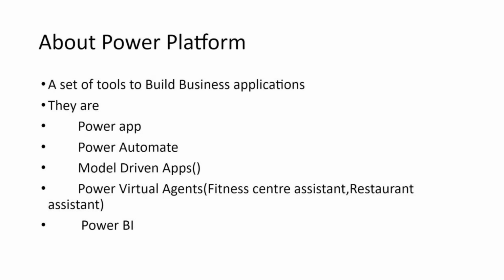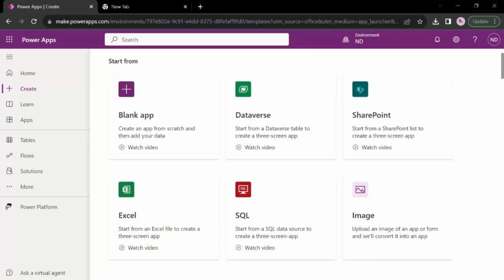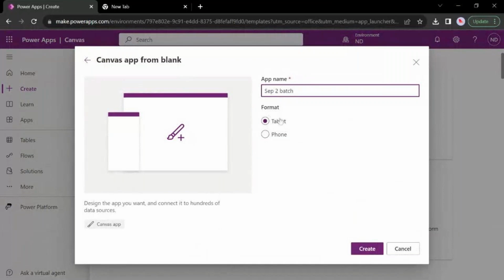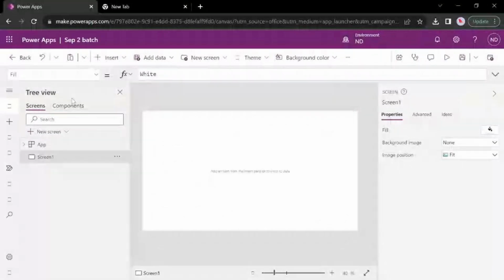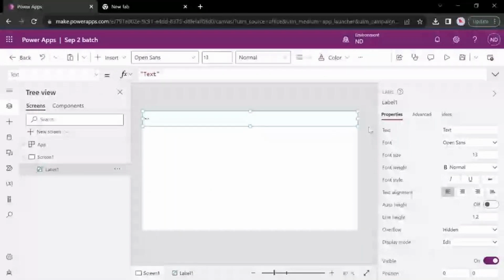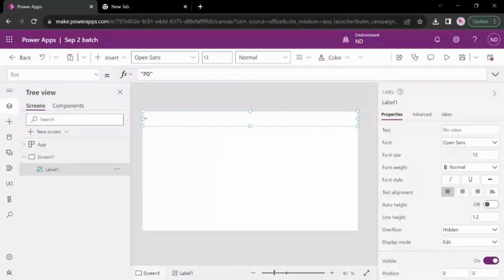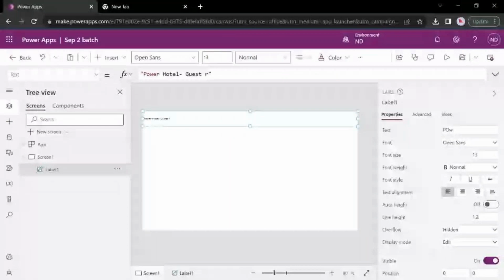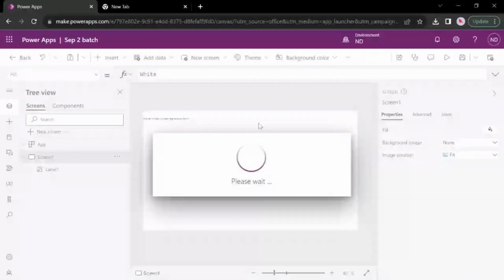Microsoft Power Apps and Power Automate Demo by Visualpath | +91-9989971070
Introduction to the Power Platform
The Microsoft Power Platform consists of Power Apps, Power Automate, Power BI, Power Virtual Agents, and Power Pages. These applications are powerful alone, yet together, they can be used to create end-to-end business solutions. In this module, we will see how Power Apps and Power Automate fit within this Platform.
Topics:
Overview of the Microsoft Power Platform
Power Apps, Power Automate, Power BI, Power Virtual Agents & Power Pages
Microsoft Data verse
Real world use case of the Power Platform